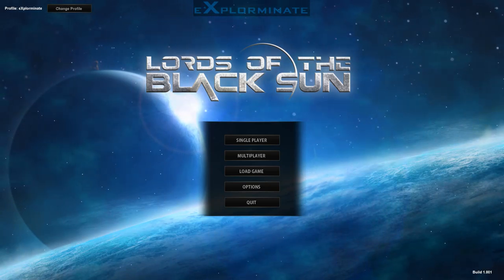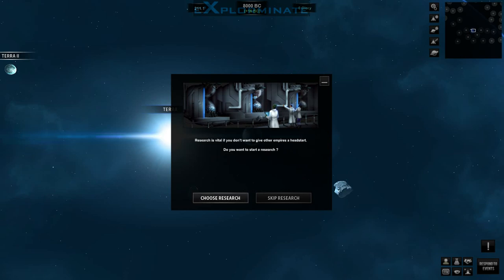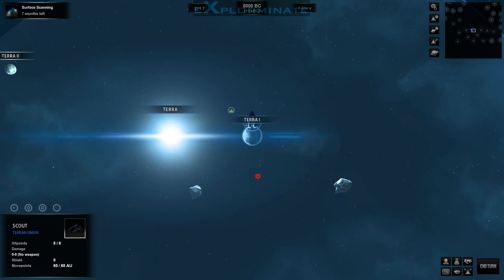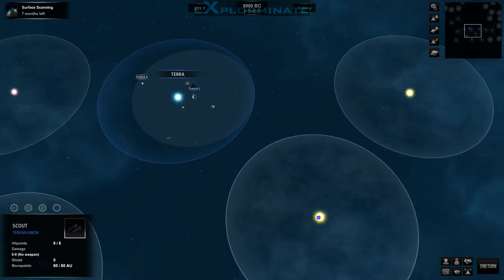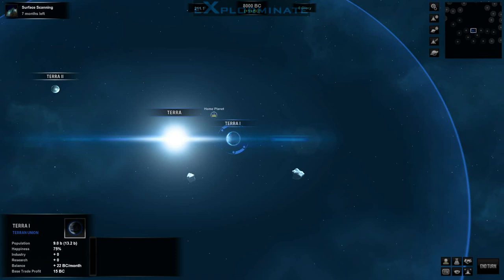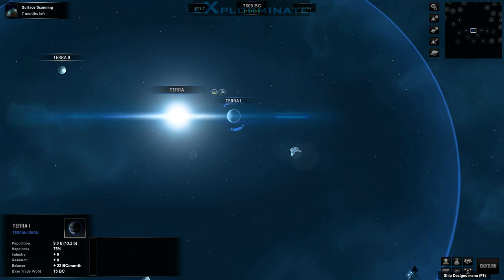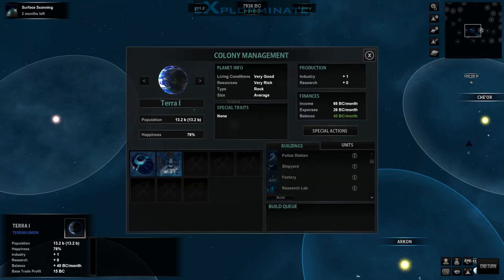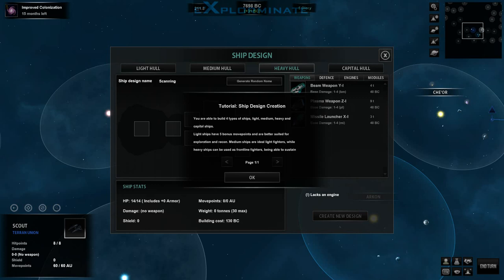Let's Play Lords of the Black Sun - First Impressions Episode 1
YIKES! Sorry, Just realized the mouse cursor is missing. Will be fixed for future videos!

Just a quick 13-minute video showing the very beginning of the game. eXplorminate will be moving towards a YouTube-central review and early impressions format, so I'm just providing the initial video to gauge interest.

If you guys want more, just let us know!